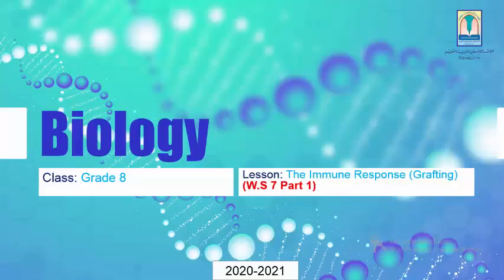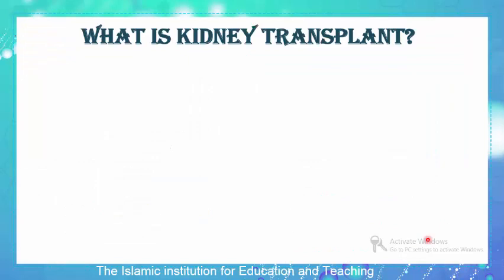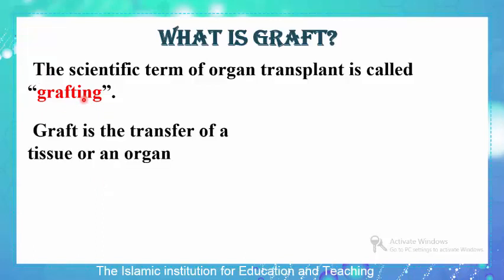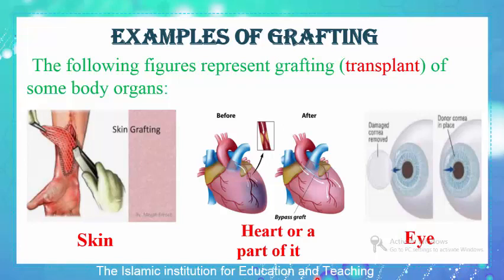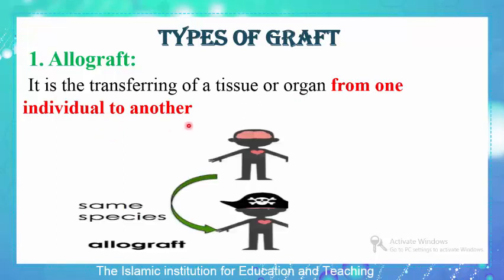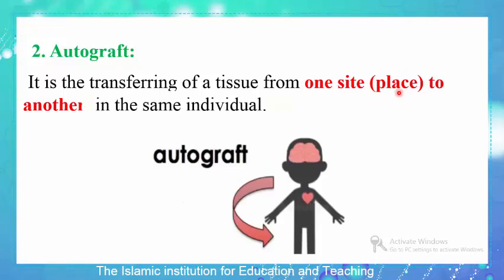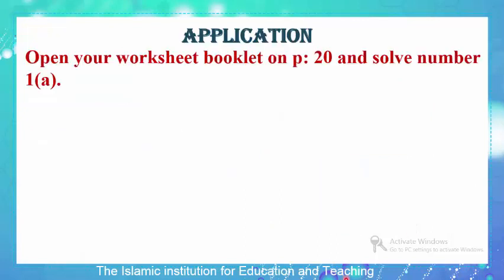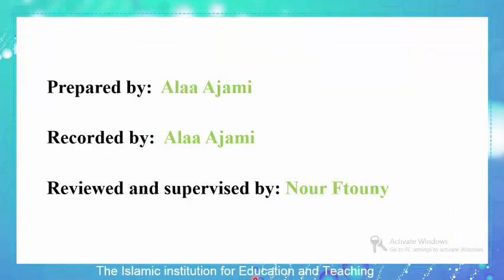Video 13 W S 7 Part 1